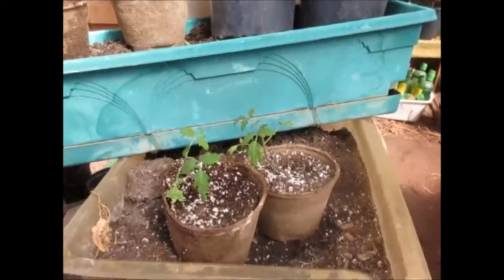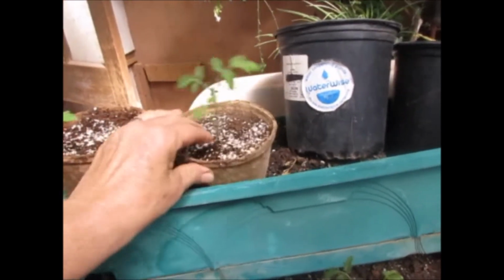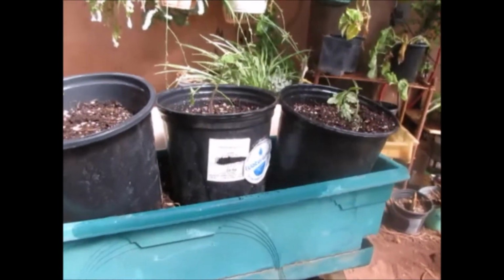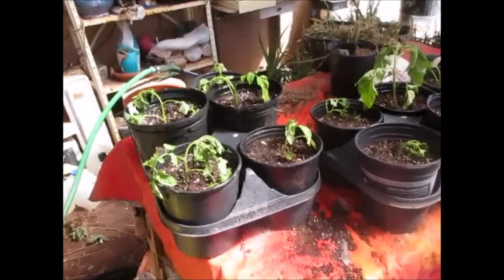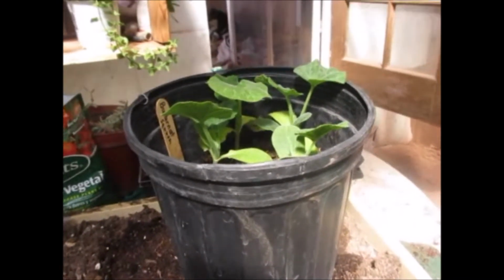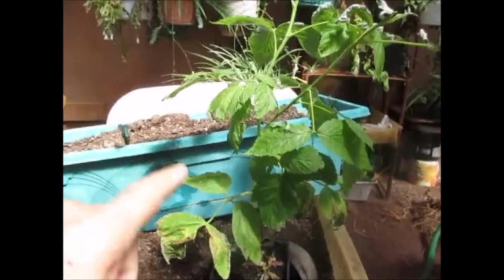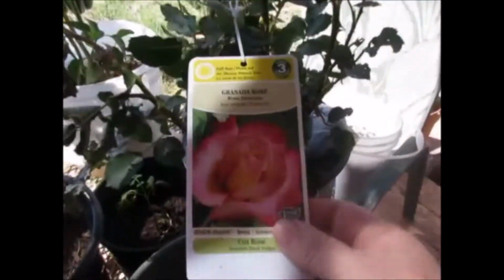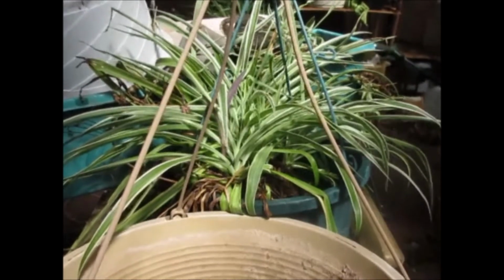Working in the sunroom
Did some potting and hanging out hanging baskets.